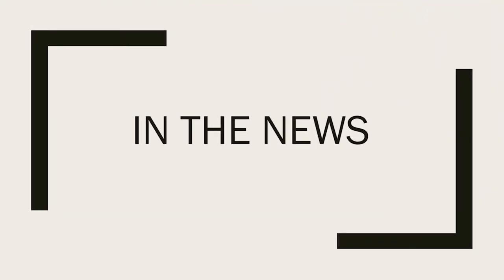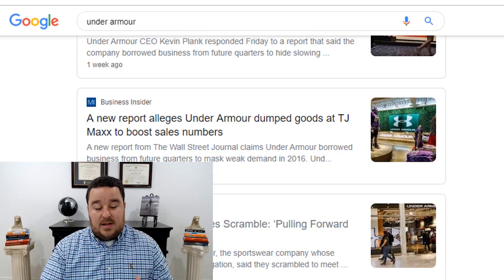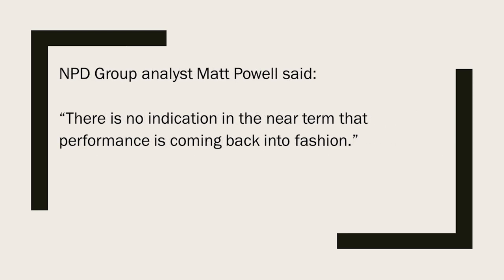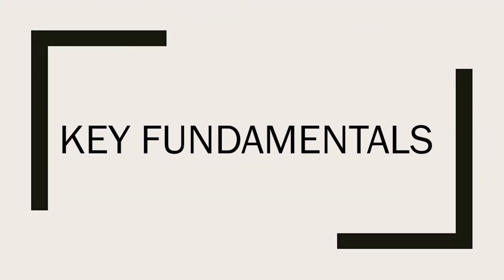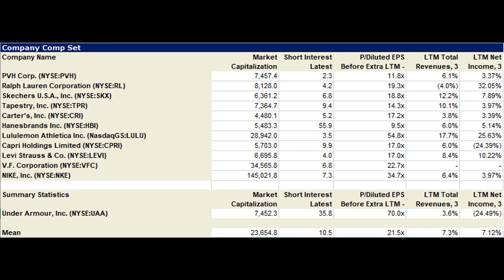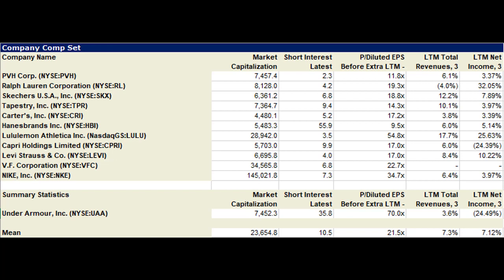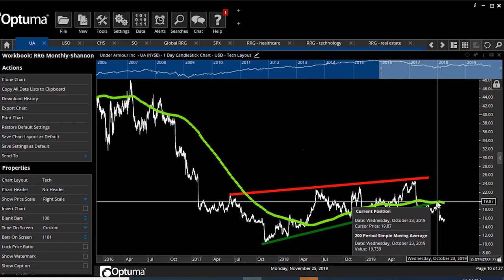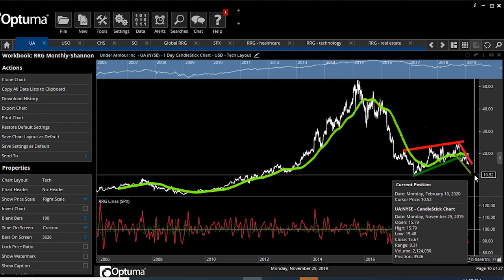Under Armour Stock: Bank It or Tank It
In my new video series, we'll dive into a new stock each week to let you know whether it's primed to soar or sink on the latest market moves. This week, I explain where Under Armour's stock stands after its latest earnings call.

About Me:
I'm a CMT, editor of popular options-trading services Pure Income, Quick Hit Profits, and Automatic Profits Alert, and a weekly contributor to Banyan Hill's Winning Investor Daily. You may have also read some of my work on Investopedia. I've dedicated this channel to sharing the best opportunities to generate steady monthly income in an easy-to-digest format. My trading philosophy is deeply rooted in historical patterns and reliable technical indicators.